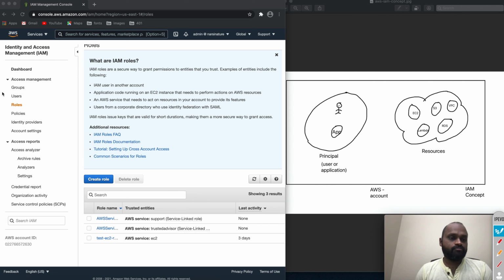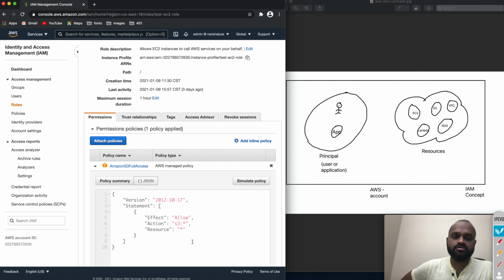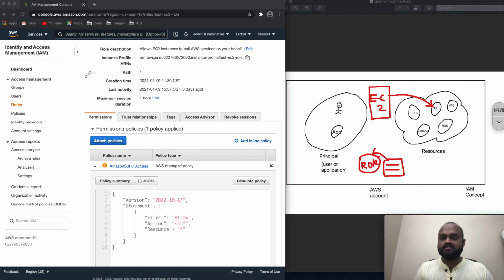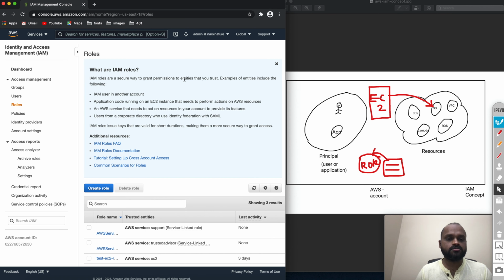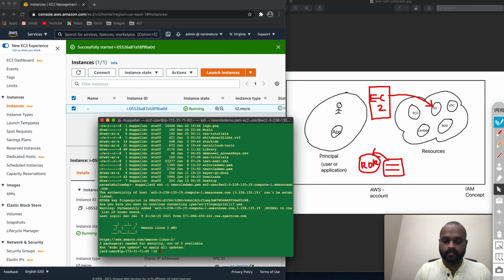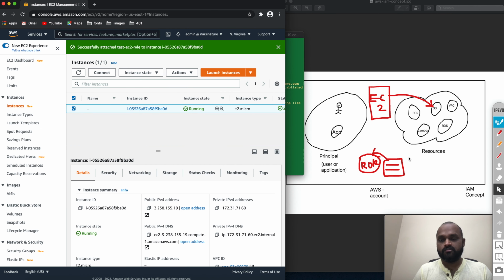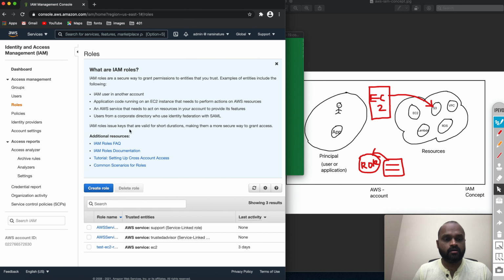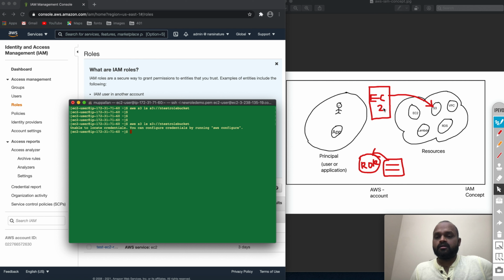AWS CRASH COURSE - 21 (Zero To Expert) - IAM - Role - EC2 - S3 - Access - Beginner Tutorial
This video talks about IAM Role and how an ec2 machine can access s3 with IAM Role and how a role can be attached to ec2 machine.